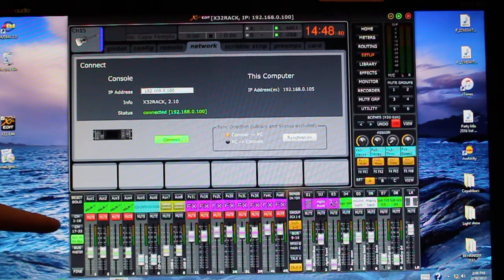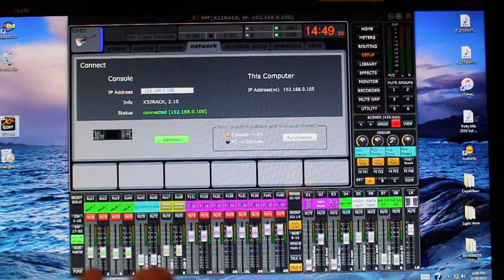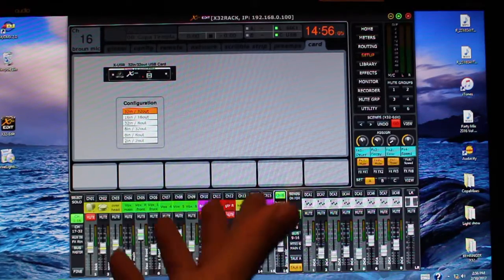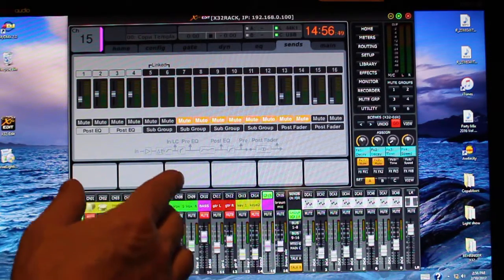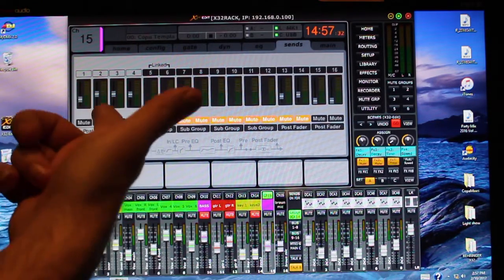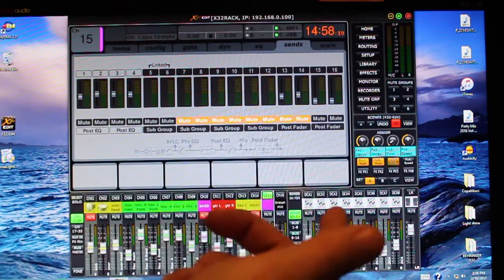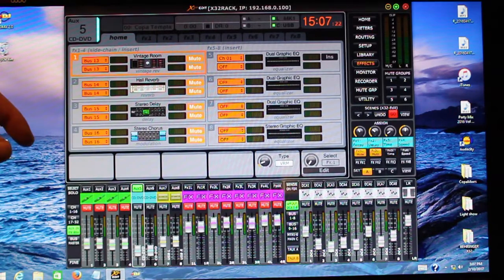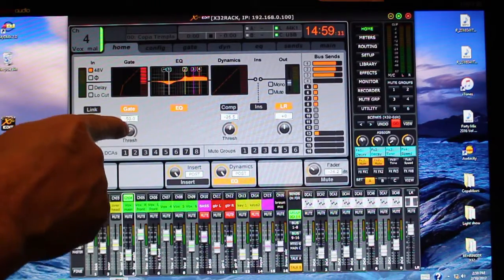Basic how to use mics and EX x32 mixer overview